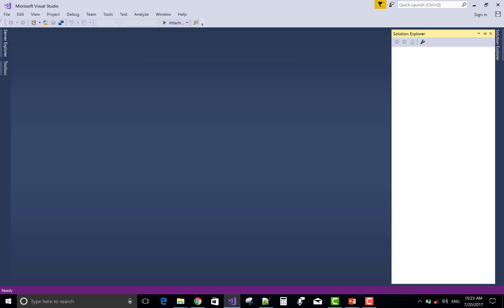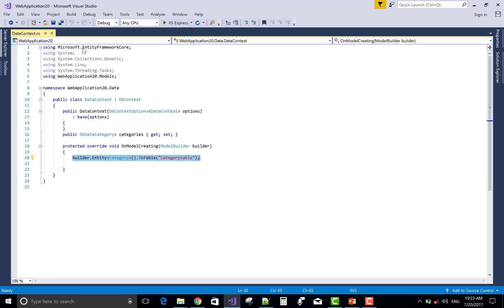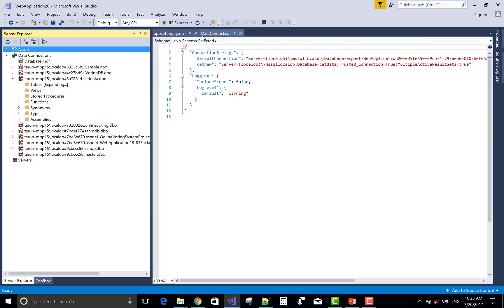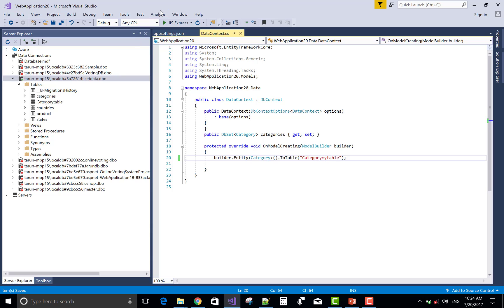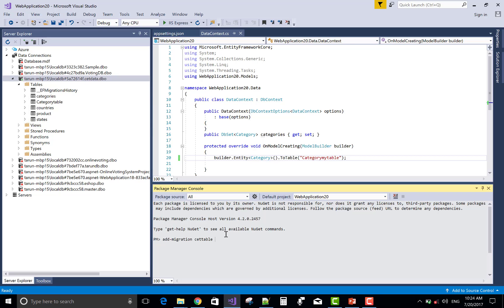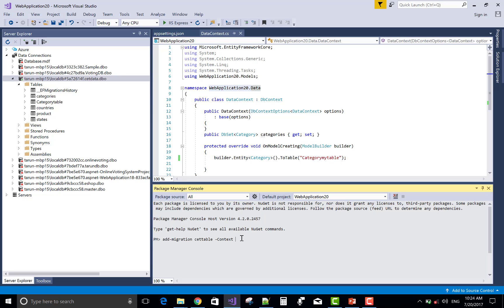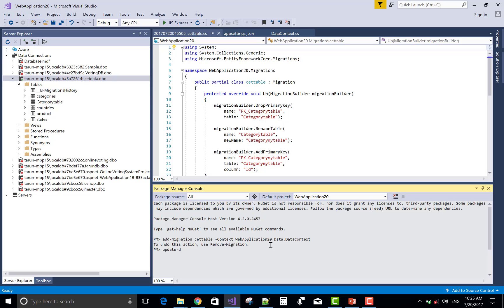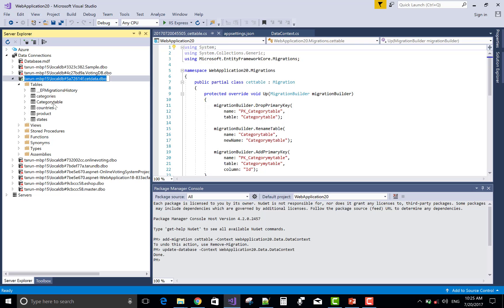Rename database table using model builder class in ASP.NET CORE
This ASP.NET CORE Video Tutorial, I will teach you , How to rename table which is exists in Database table. You can do this things by using Overridden method of OnModelCreating.

Change the entity name of model class. How to remove plural name of the table.